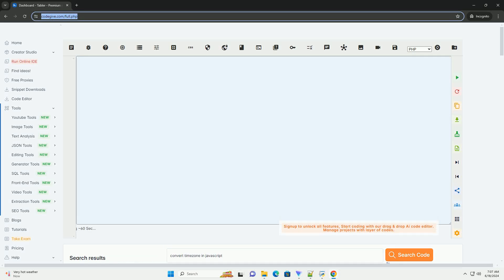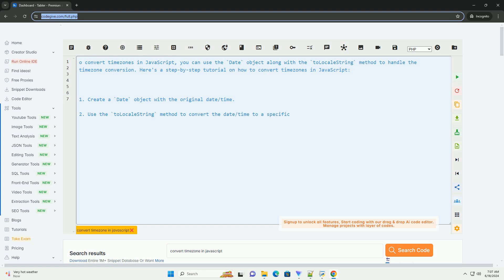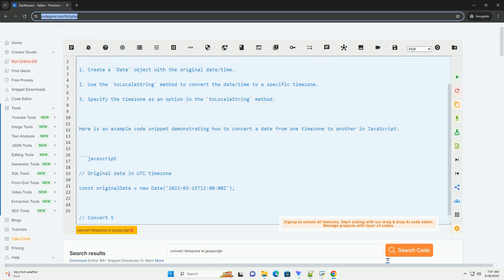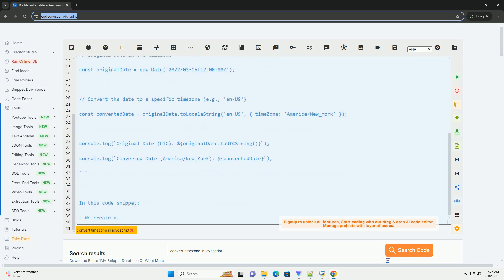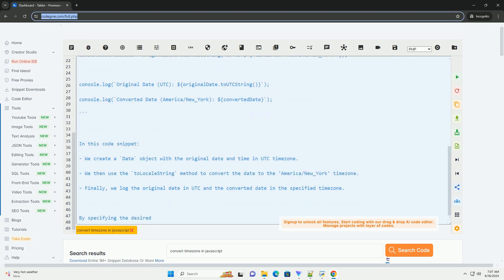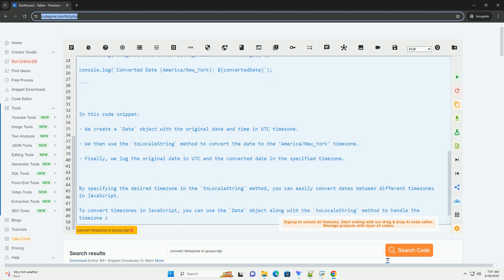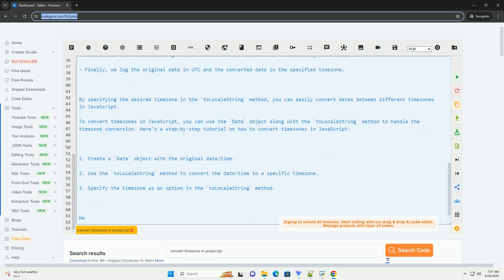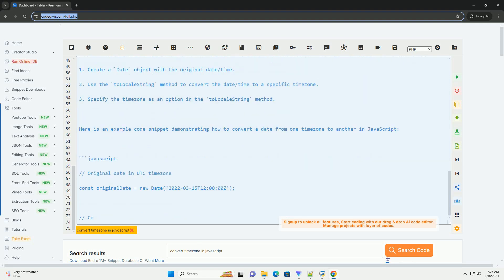convert timezone in javascript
to convert timezones in javascript, you can use the `date` object along with the `tolocalestring` method to handle the timezone conversion. here's a step-by-step tutorial on how to convert timezones in javascript:

1. create a `date` object with the original date/time.
2. use the `tolocalestring` method to convert the date/time to a specific timezone.
3. specify the timezone as an option in the `tolocalestring` method.

here is an example code snippet demonstrating how to convert a date from one timezone to another in javascript:

in this code snippet:
- we create a `date` object with the original date and time in utc timezone.
- we then use the `tolocalestring` method to convert the date to the 'america/new_york' timezone.
- finally, we log the original date in utc and the converted date in the specified timezone.

by specifying the desired timezone in the `tolocalestring` method, you can easily convert dates between different timezones in javascript.

javascript convert string to boolean
javascript convert string to json
javascript convert string to date
javascript convert object to array
javascript convert to string

javascript convert object to string
javascript convert string to int
javascript convert string to array
javascript convert string to number
javascript convert to int
javascript timezone abbreviation
javascript timezone format
javascript timezone list
javascript timezone offset to utc
javascript timezone strings
javascript timezone names
javascript timezone conversion
javascript timezones